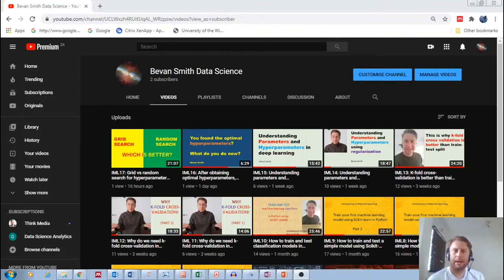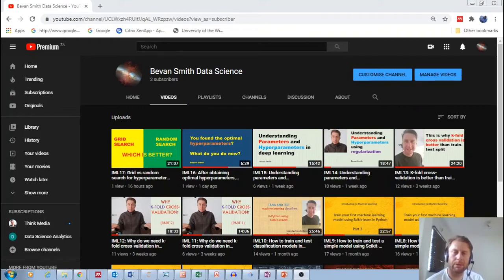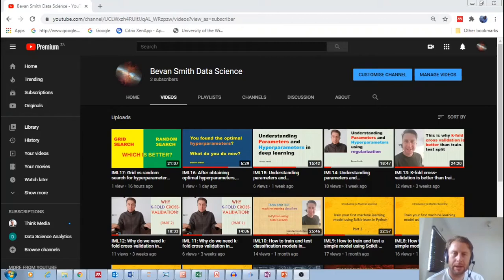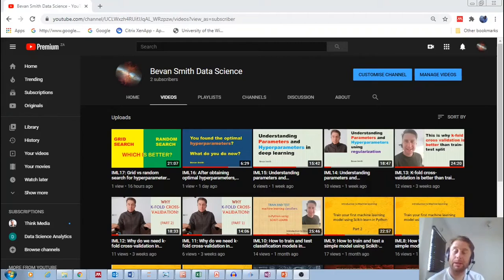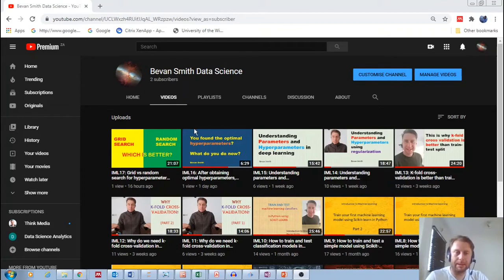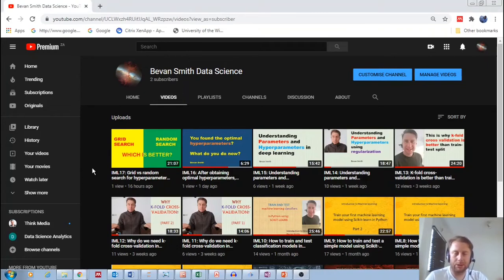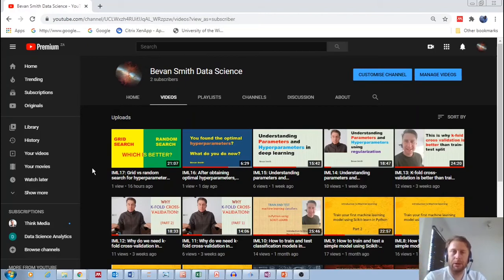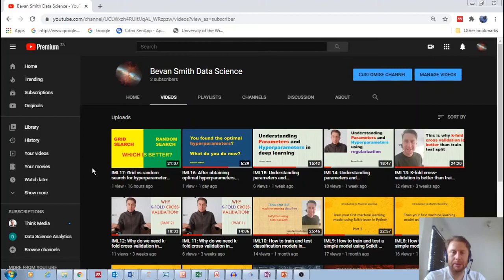Check out my data science channel.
Hi everyone,
Just to let you know, I also have a data science channel called Bevan Smith Data Science.
Check it out if you are interested in learning machine learning and data science topics.